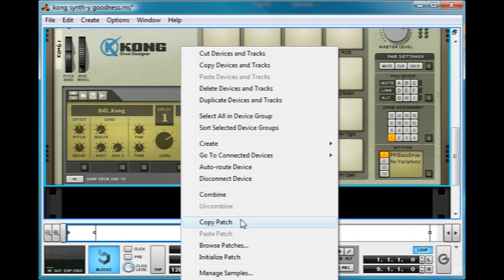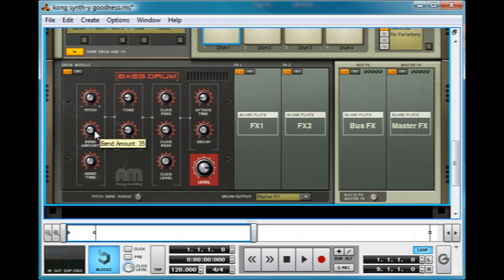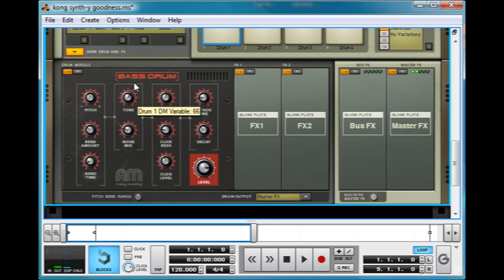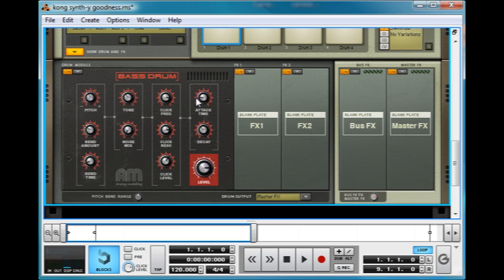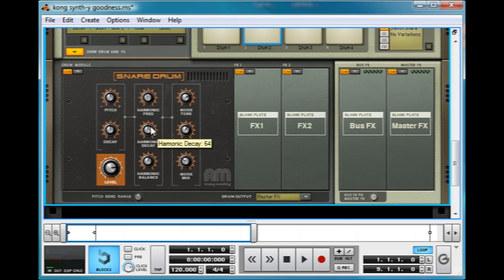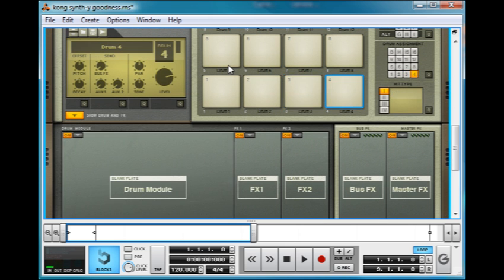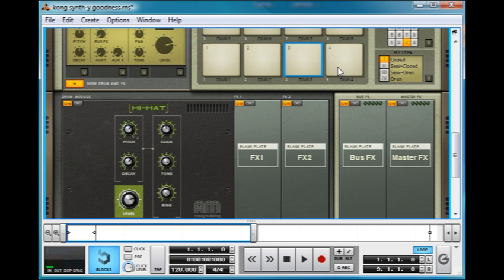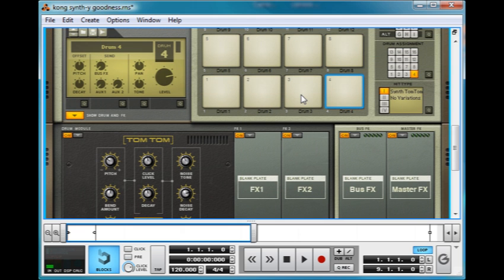Reason 5 Showcase: Kong Drum Designer - Synth Drums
In this one I show you the snare, bass drum, hi hat and toms from Kong's synth analog modelling modules (try saying that 3 times fast with a mouthful of hot-sauce-coated lemons)